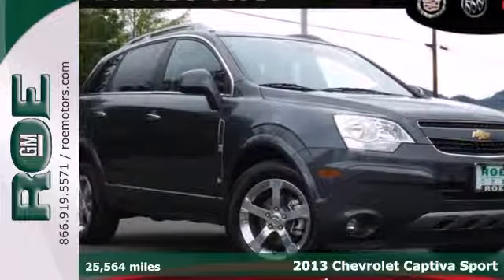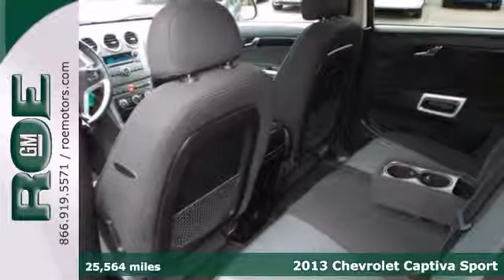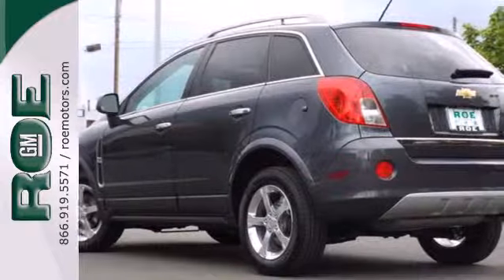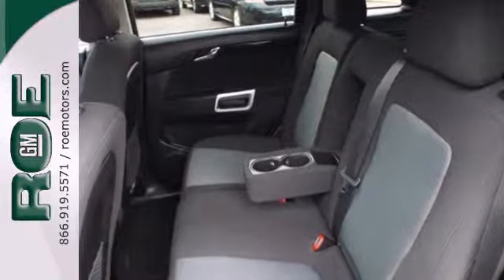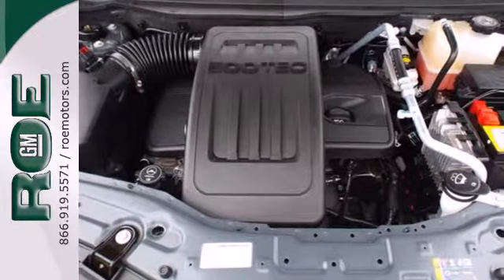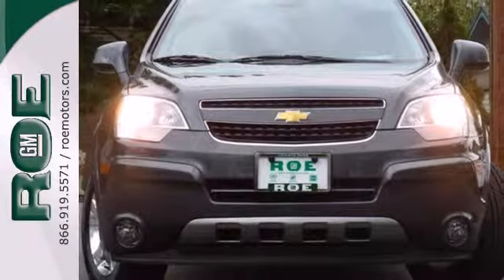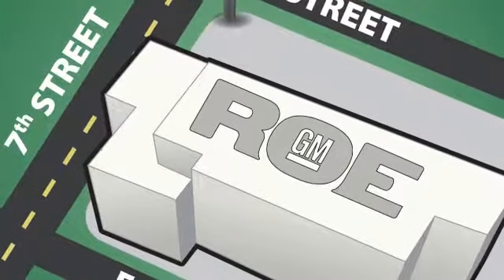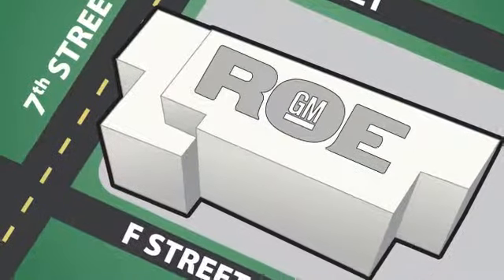2013 Chevrolet Captiva Sport Medford Grants Pass, OR #39979 - SOLD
Year: 2013
Make: Chevrolet
Model: Captiva Sport
Trim: LT
Engine: 2.4L 4-Cylinder SIDI DOHC VVT
Transmission: 6-Speed Automatic
Color: Blue
Mileage: 25564
Stock #: 39979
**28 HWY MPG**Great Color-Blue Topaz**Large Cargo Area**MP3**Bluetooth**OnStar & XM (3 mo sub). Roe Motors has been a trusted, family owned business in the Rogue Valley for over 30 years. We are dedicated to supporting our community and providing outstanding customer service. Don't take our word for it, read what our customers have to say Dlr #3044.

201 NE 7th Street
Grants Pass, OR 97526

Address:
201 NE 7th Street